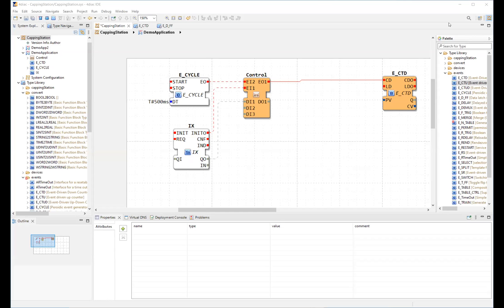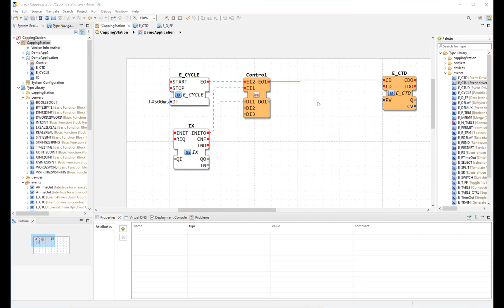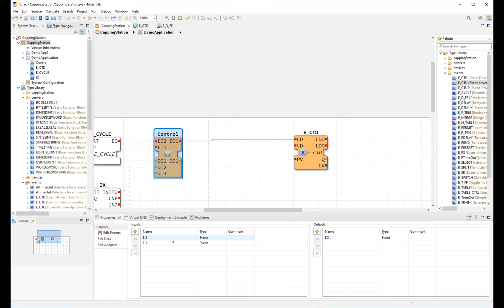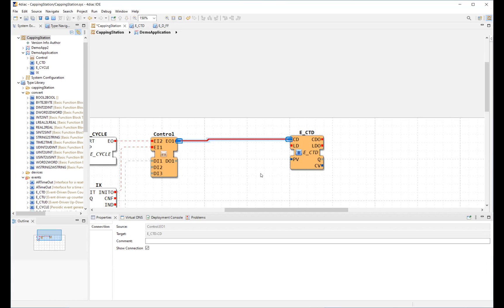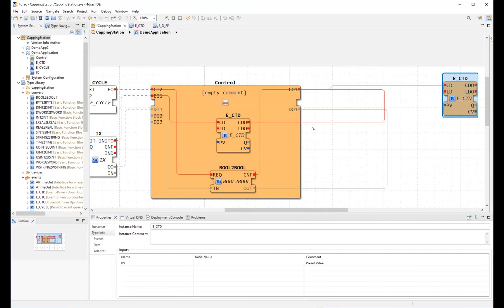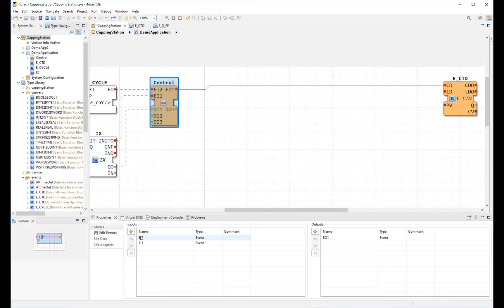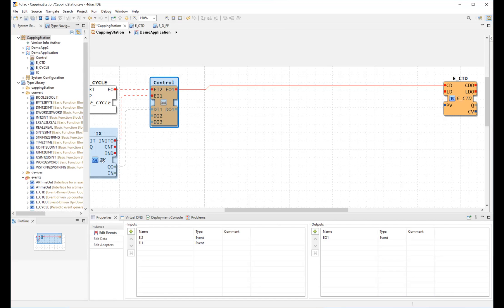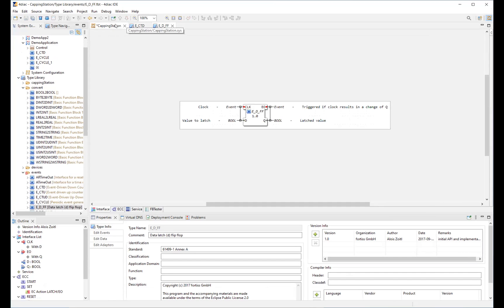Preview of Upcoming 4diac IDE Features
Bianca Wiesmayr gives a short overview on upcoming 4diac IDE features helping to better manage large projects.